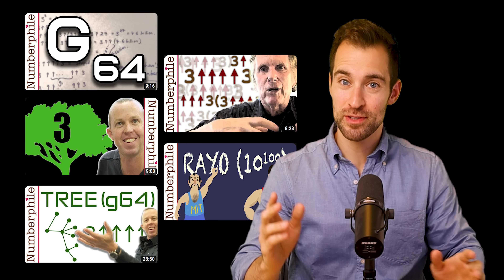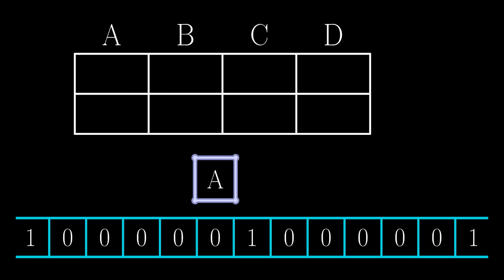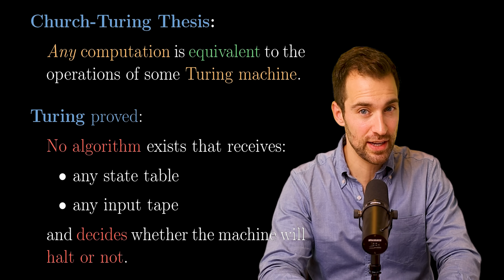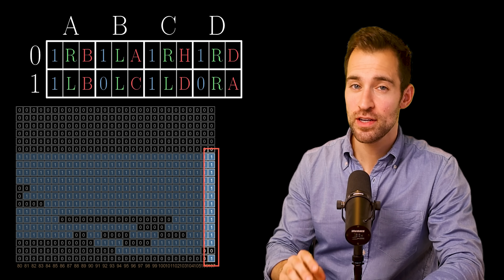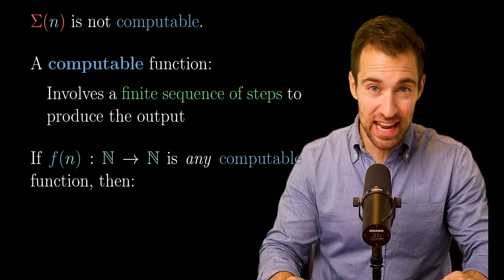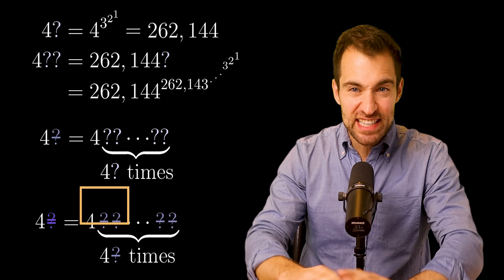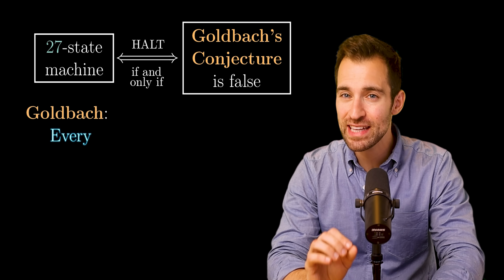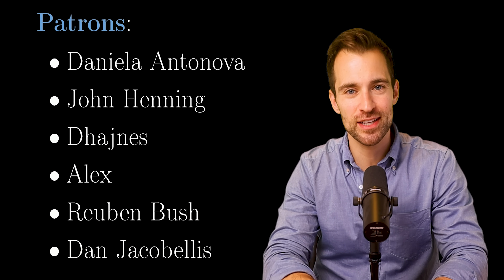The Boundary of Computation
There is a limit to how much work algorithms can do.

THE BUSY BEAVER WORLD

In my opinion, the best place to start is Aaronson's "The Busy Beaver Frontier" paper (ref [1]). It's accessible, well written and provides a comprehensive view of the BB-world. Also, Googology represents the community in their efforts/excitement well (e.g. see ref [8]).

NOTES

[1] When describing how Sigma(4) is computed, I say "whittle to a small group that halt and ran to produce the max count of 1's". It has been pointed out to me that this isn't an accurate description. It's more accurate to say we whittle down to a small group that *don't halt*. What's done is, many machines are run, some halt and some continue to run. The hard work is in proving that the machines still running will in fact run forever. Once that is proved, the busy beaver number is the max count of ones written by all machines that halted so far.

REFERENCE NOTES

As mentioned, I mainly read Scott Aaronson's work for this (ref [1], [3]) and his blog where he posts BB related updates. Second to this was the wikipedia page (ref [6]). Also, [2] and [7] were useful for understanding how people pursue bounds and values for Sigma(n). The original paper (ref [4]) was useful to understand why Sigma(n) was invented in the first place (to provide a well defined non-computable function) and to understand the original format of the BB competition. The bounds related to Graham's sequence were found in [6] and [8].

REFERENCES

[2] A. H. Brady. "The determination of the value of Rado’s noncomputable function Σ(k) for
four-state Turing machines". Mathematics of Computation, 1983.

[3] A. Yedidia and S. Aaronson. "A relatively small Turing machine whose behavior is independent
of set theory." Complex Systems, (25):4, 2016,

[4]  T. Radó. "On non-computable functions". Bell System Technical Journal. 41 (3): 877–884, 1962

[5] Copeland, B. Jack, "The Church-Turing Thesis", The Stanford Encyclopedia of Philosophy (Summer 2020 Edition), Edward N. Zalta (ed.)

[6] Wikipedia contributors. "Busy beaver" Wikipedia, 2023,

[7] P. Michel. "The Busy Beaver competition: a historical survey". 2019.
3749

[8] Wythagoras (Username), "The nineteenth Busy Beaver number is greater than Graham's Number!", googology.fandom.com, 2016,

TIME CODES
0:00 Introduction
1:21 A Binary Turing Machine
2:42 Two Things to Know about Turing Machines
3:54 What is the Busy Beaver Function?
5:40 Why is it hard to calculate?
6:28 Computability
7:41 A Shot at the King
10:36 The Busy Beavers reference open problems
11:39 Its values cannot be proven in some systems
12:08 The Busy Beaver World